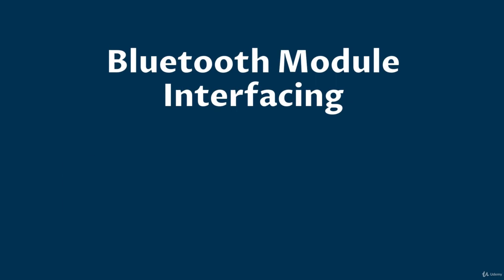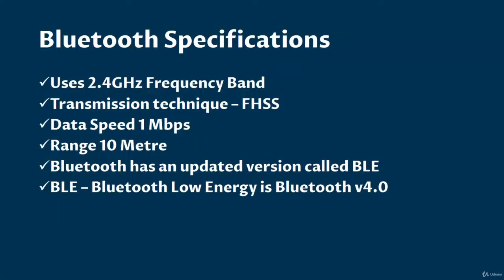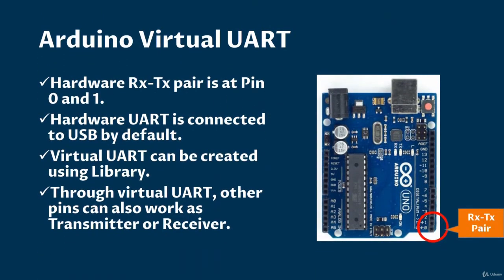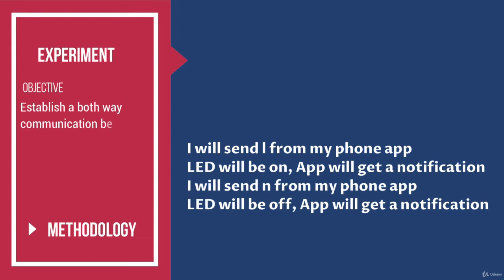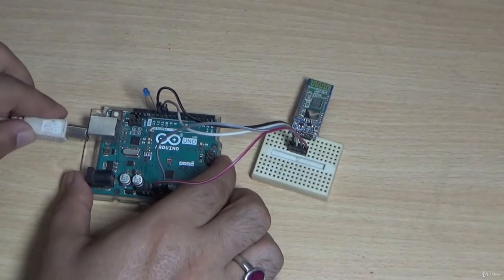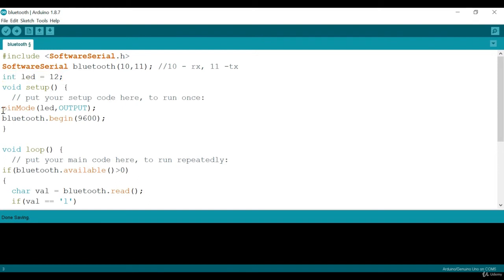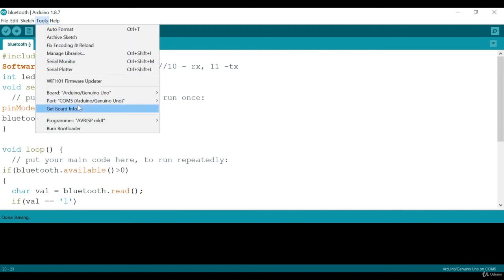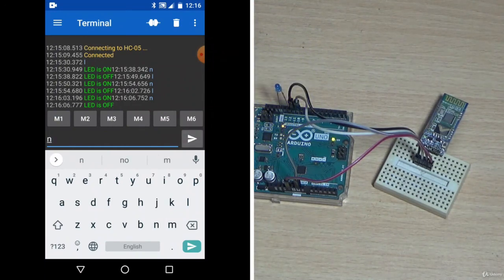Bluetooth HC05 Module Interfacing with Arduino